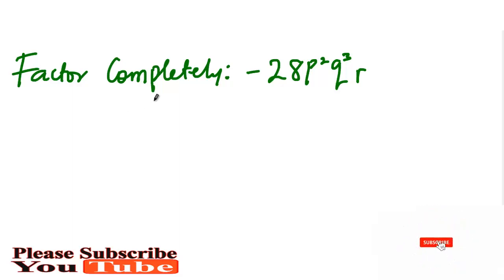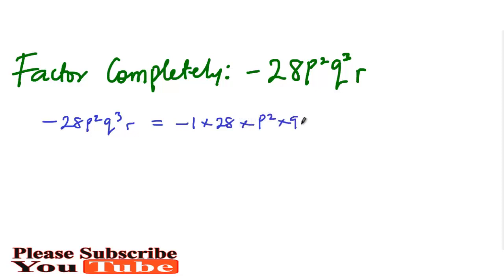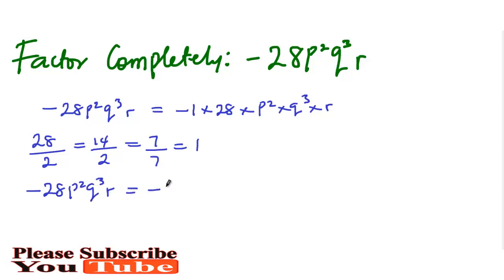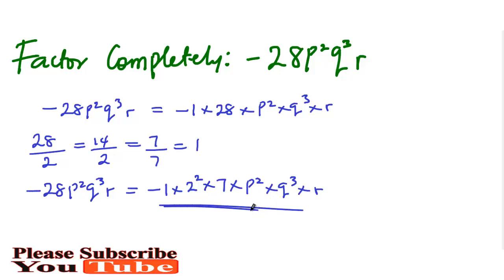Complete Factorization 2